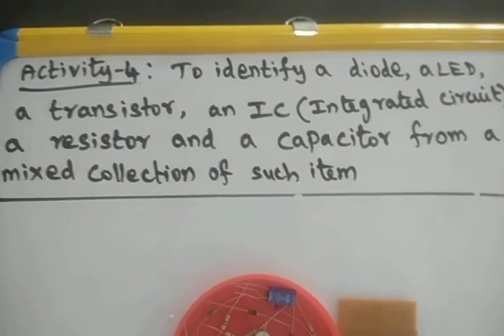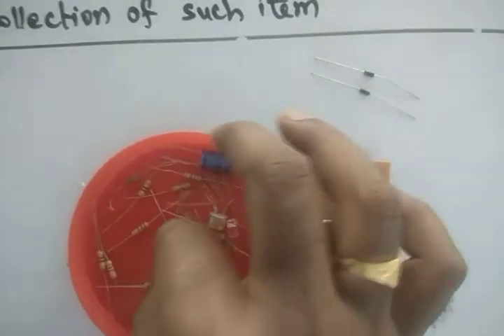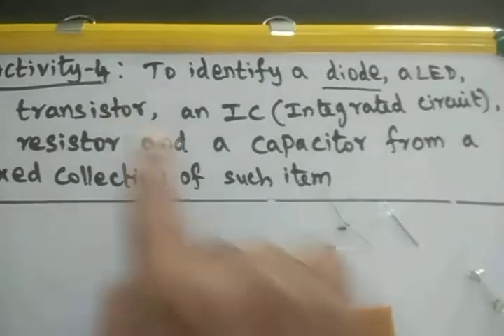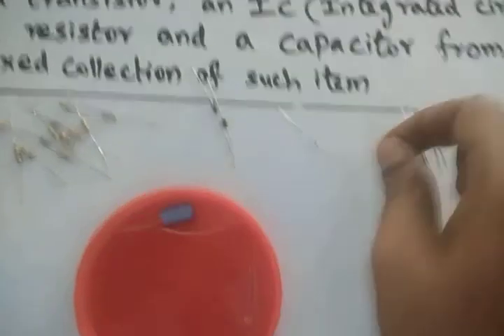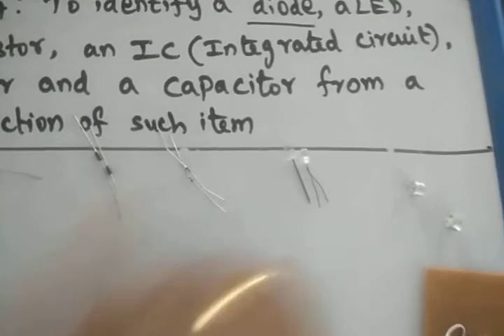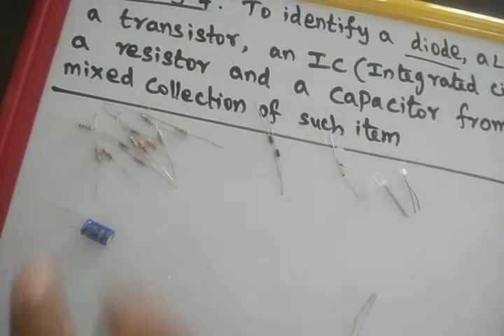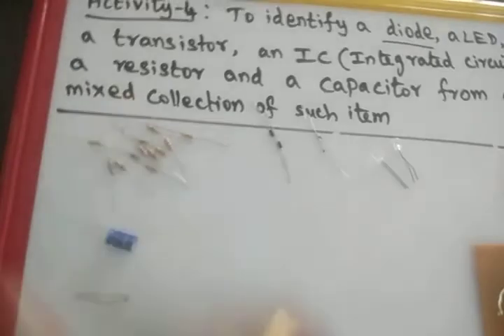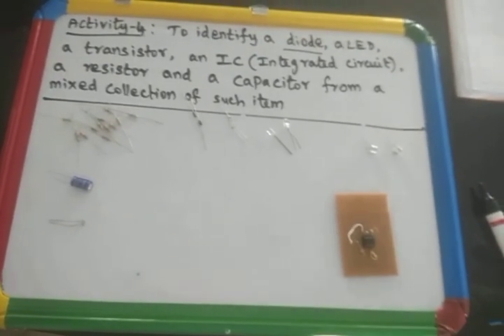Class 12 Activity 4 Practical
Identification of components